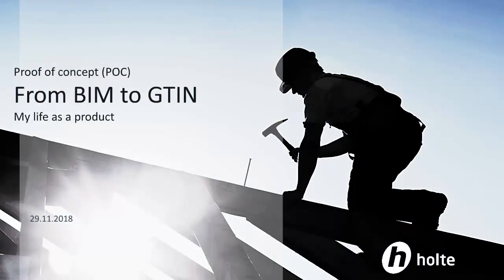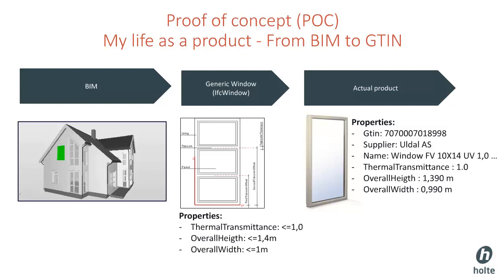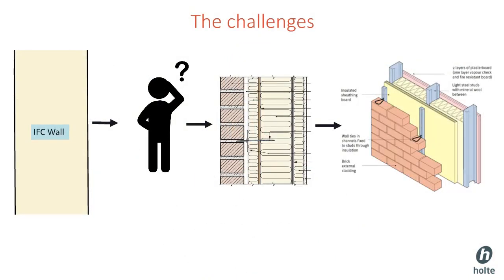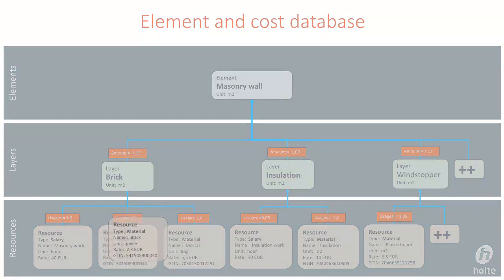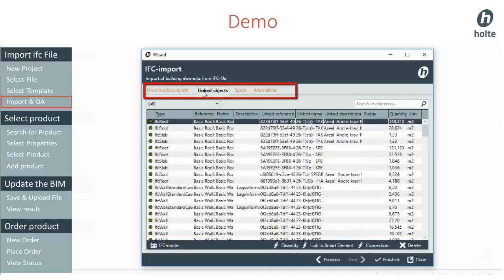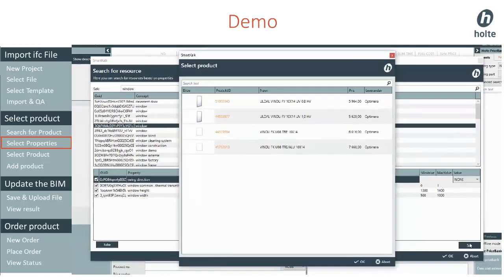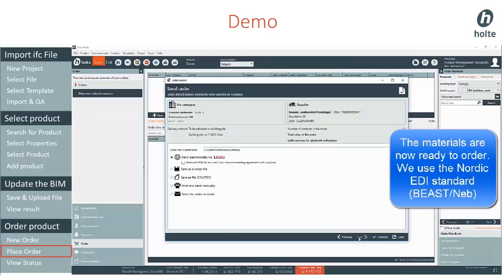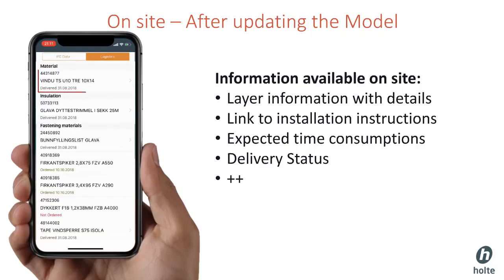My life as a product - From BIM to GTIN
The result of this proof of consept was presented at the international Conference Building Smart in Tokyo - by Aleksander Bjaaland from Holte, Halvard Gavlestad from Norsk Byggtjeneste and Knut Mathiesen, from GS1.